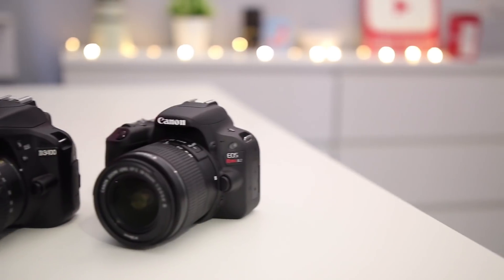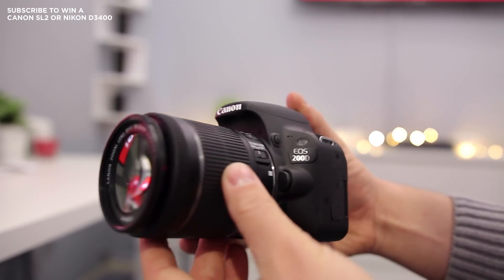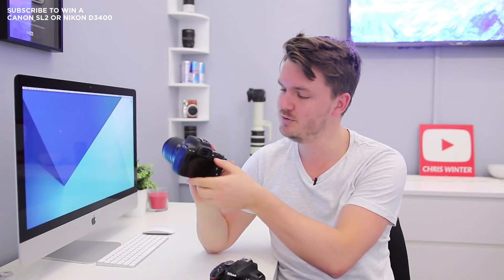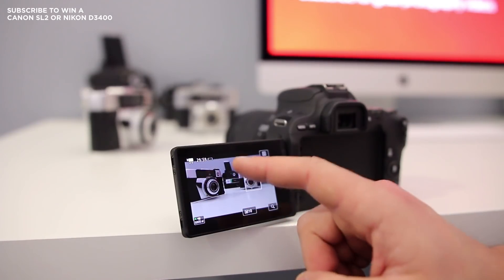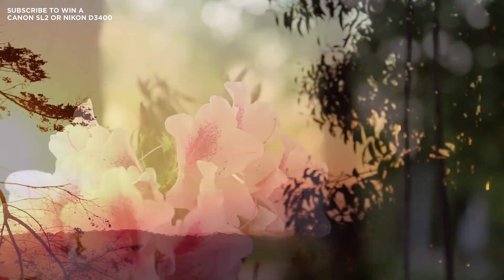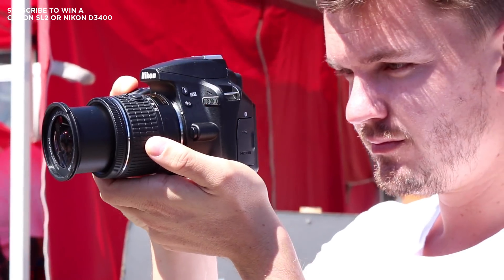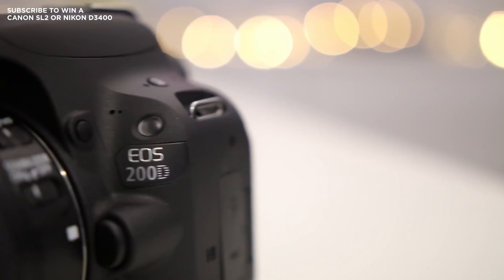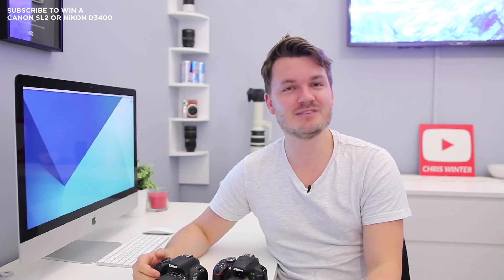Canon SL2 (200D) vs Nikon D3400 - Which is the best cheap DSLR?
✅✅ Best Cameras For Youtube
✅✅ Canon SL2
✅✅ Nikon D3400

Canon 200D vs Nikon D3400 - Nikon D3400 vs Canon SL2

Hey whats up everyone, my names Chris Winter and in this video I’m going to go over some of the key differences and similarities between the brand new Canon SL2 and the Nikon D3400 so hopefully I can help you choose which one will be best for you.

But anyway let's compare these two cameras.

Build Quality

So I want to start off this comparison by talking about the build quality of both of these DSRLs.
Now the NIkon D3400 was one of my favorite DSLR’s from last year and one of the reasons was its size, it’s an absoltuely tiny DSLR.
But I also liked just how it was built, it really does feel quite small. The Canon SL2 is also an incredibly small body, in fact it actually feels quite a bit smaller than the D3400 when you get it side by side. Both of these cameras have one main dial on the right hand side and buttons where youd expect them and honestly would both be great cameras for travel.

One area where I found the Nikon D3400 was much better is with battery life. I was able to get over 1000 shots taken on the D3400 which is quite simply incredible before the battery ran out.
The Canon 200D on the other hand I was getting around 600. In video mode both cameras were about equal.
So if you know you need a lot of battery life, the D3400 is probably the better bet.

Articulating Screen

One of the big differences though that you’ll notice between these two cameras is on the back here. The Nikon D3400 has a regular LCD screen which is actualyl really quite good. I found it works fantastic in bright situations outside. The difference though is that the Canon SL2 has a fulyl articulating screen.
This means that it can flip up and down, in on itself and even all the way around.
If you’re thinking about using your DSLR for filming yourself at all, being able to see yourself with the screen is a nice bonus.

TOuch screen

Staying on the topic of LCD screens, another big difference between these two cameras is that the Canon 200D has a touch screen where as the Nikon D3400 doesnt.
For a lot of people, thats not going to be a big deal as DSLR’s have traditionally not had them, but I’ve actually really come to like using them. It really makes it easy to change your settings with the touch screen and it also works great for tappign where you want to focus.

In terms of stills autofocus performance, I found that the Nikon D3400 had the edge in general. Both cameras were very snappy in most conditions but i did find that the D3400 was slightly quicker in locking onto subjects.
This could be because the D3400 has 11 autofocus points compared to just 9 on the SL2.

Autofocus

One of the best new features on teh Canon 200D is it’s new autofocus system in video mode, which to me is a lot better than the D3400’s.
The SL2 got an upgrade to dual pixel autofocus which is actualyl found in much more expensive cameras such as the Canon 80D, 7D Mark ii and 5D Mark 4.With dual pixel autofocus, where ever you point your camera, it’ll smoothly and cinematically come into focus. It really is so easy. And if you pait that up with the touch screen, you can simply touch on the screen on whatever you want to be in focus and it will do all the focus work for you. The D3400 on the other hand doesn’t have anywhere near as relaible autofocus in video. And considering it also doesnt have a tocuh screen, it really does fall short.
If you are considering using your camera for video, I’d highly recommend the 200D.

Now staying on the topic of video, another key difference is that the Canon SL2 includes a microphone jack whereas the Nikon D3400 doesnt.
Now if youre just going to be using this camera just to shoot some casual video, thats not a problem.
But if you do want to make youtube videos or get into filmmaking, having this audio jack is a big deal as it means you can add a shotgun mic like this one to record much better audio. It’s a pitty that the Nikon D3400 diddn’t have this because it wouldve been a nice inclusoin to have.

But if you’re mainly into stills, another thing you might look into is frames per second.

Both cameras can shoot at a very impressive 5 frames per second. For most shooters thats going to be more than fast enough for sports and wildlife, until youre ready to step up to a dedicated faster camera.